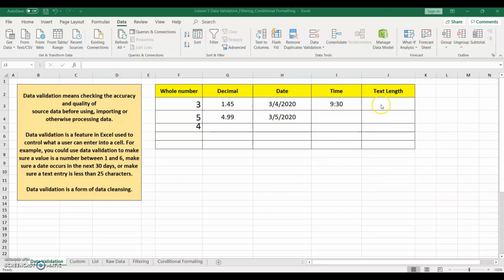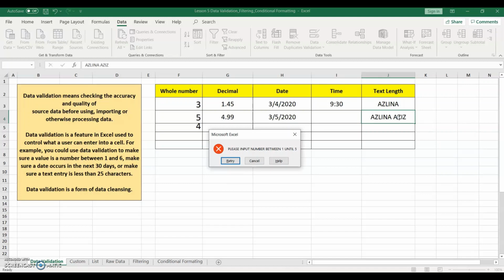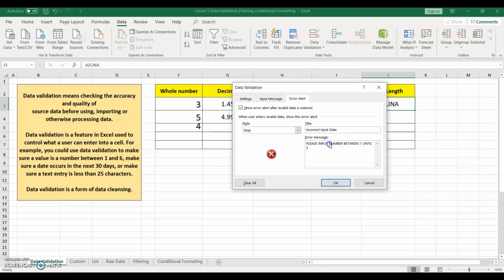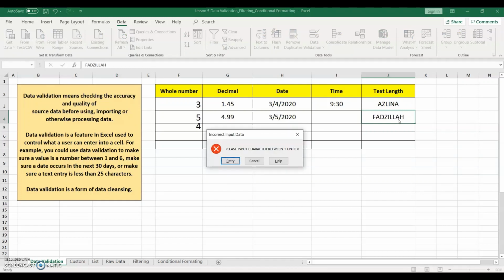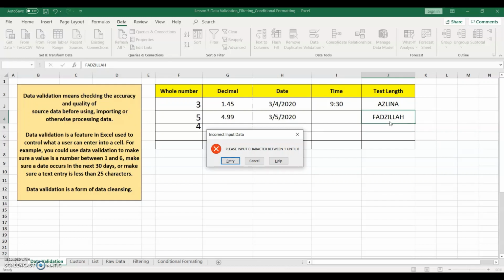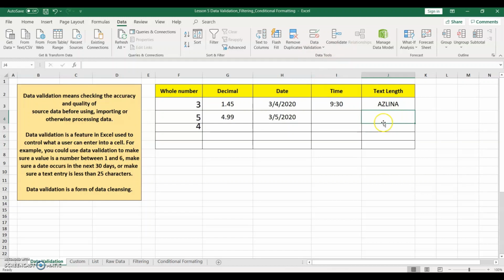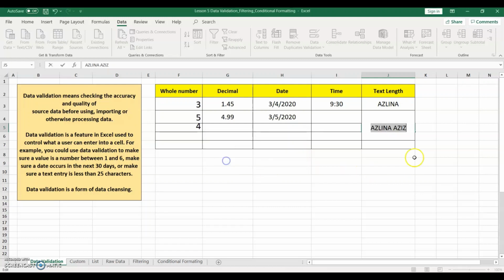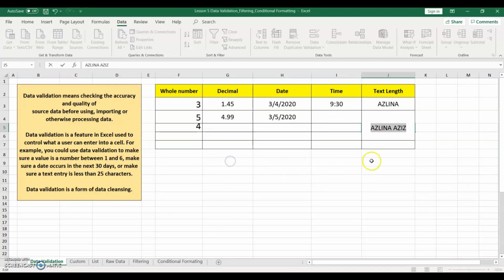Data Validation - Part 2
Lecture MS Excel
Topic Data Validation - Part 2